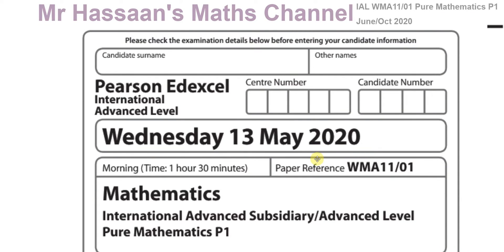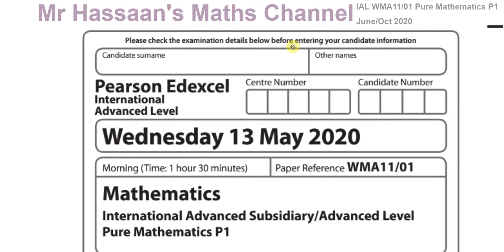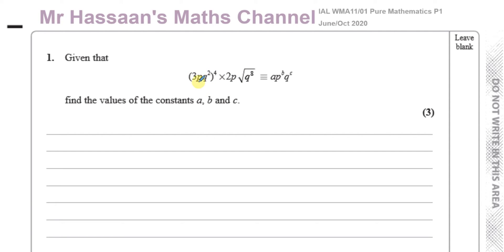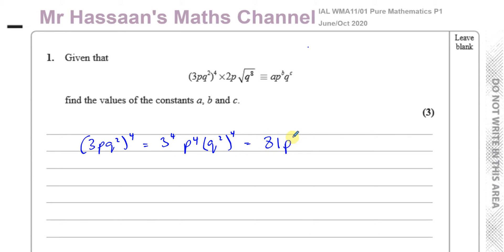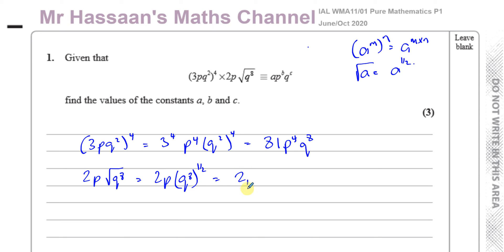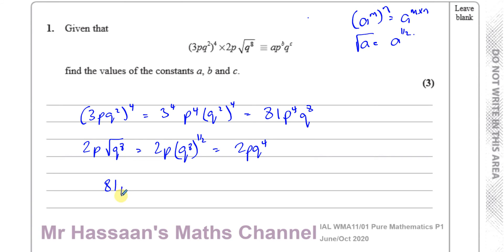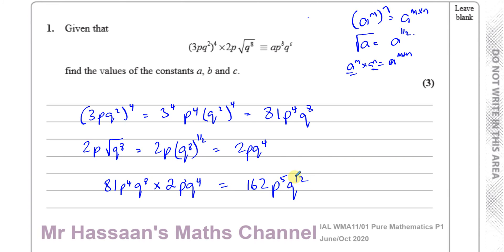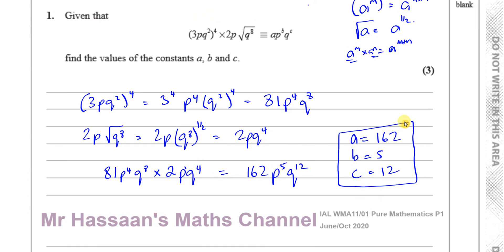WMA11/01 Pure Mathematics P1 (IAL) Jun/Oct 2020 Q1 Indices